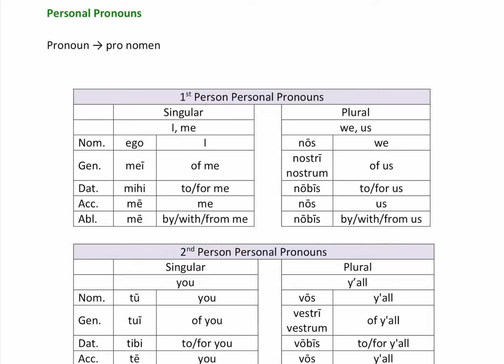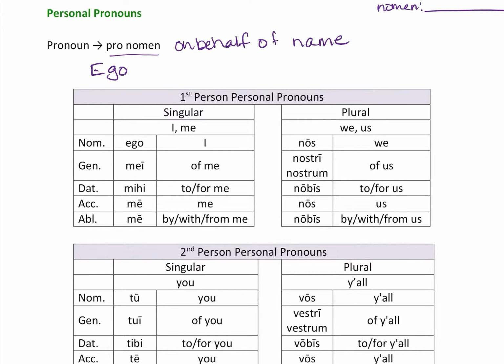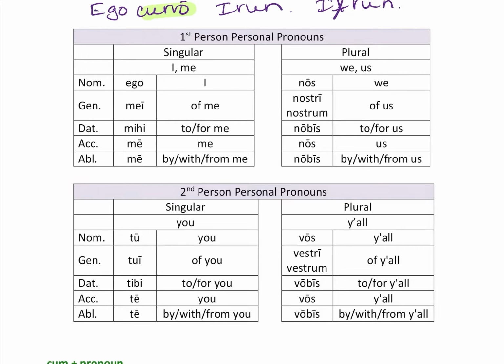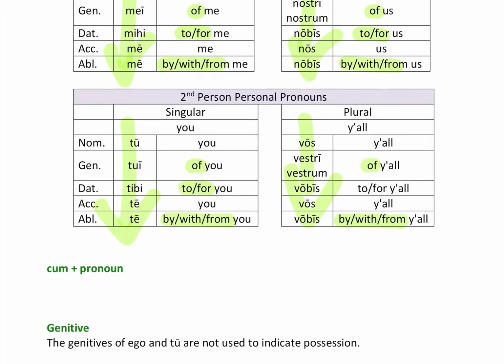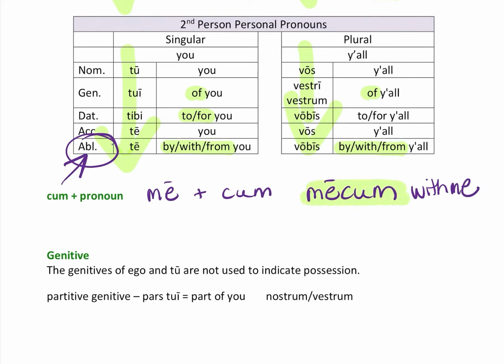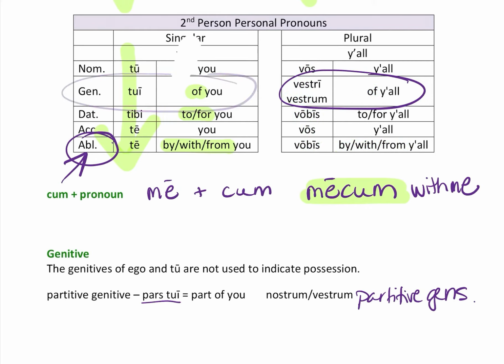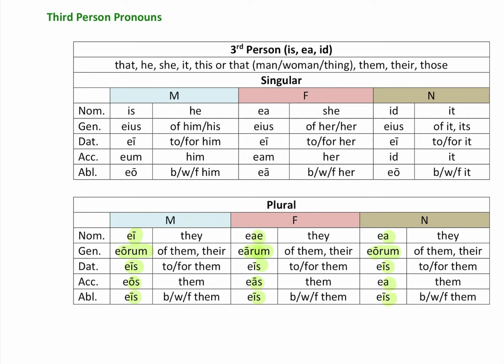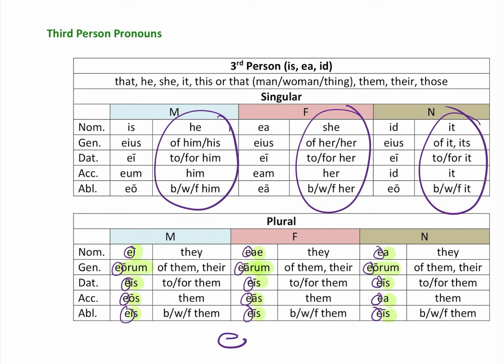Latin Alive Book 1, Chapter 19 - Personal Pronouns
This video covers 1st, 2nd and 3rd personal pronouns and includes charts.